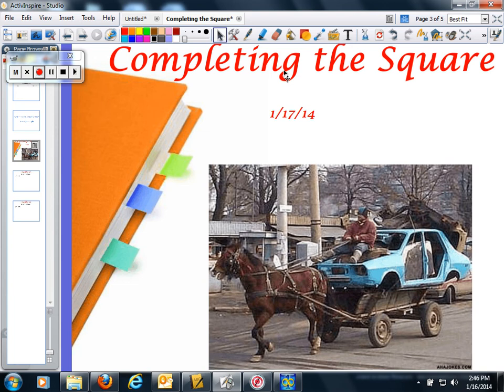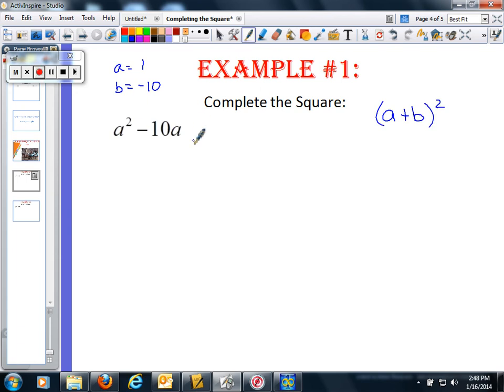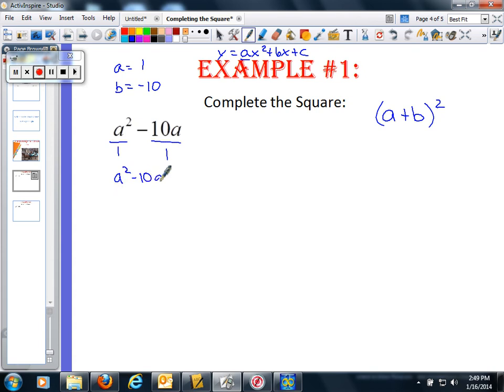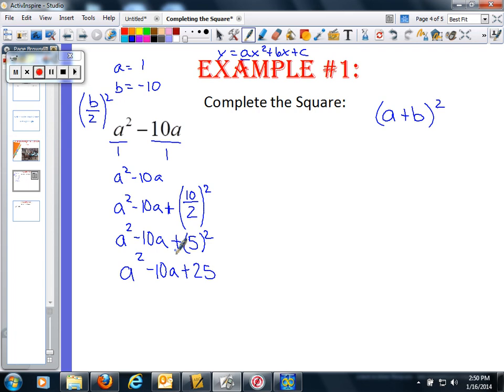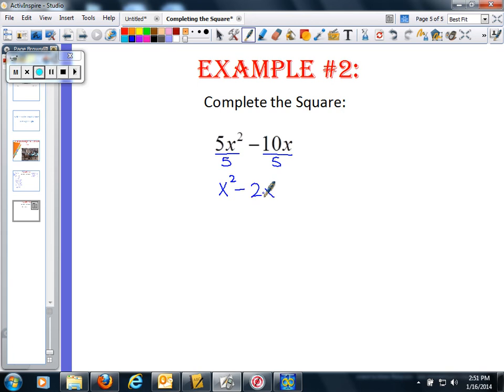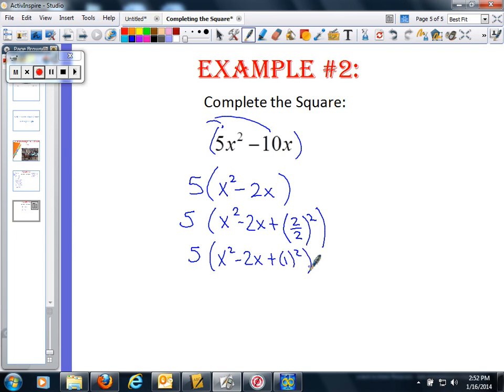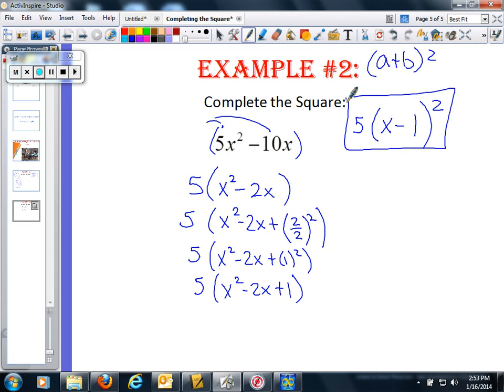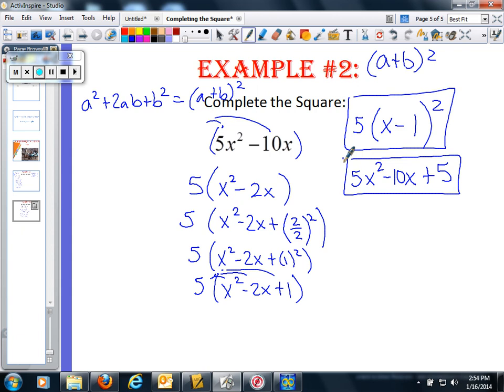Completing the Square